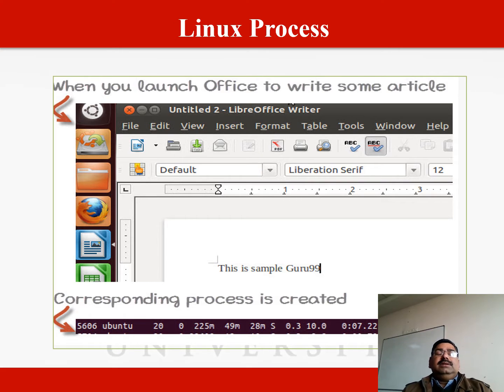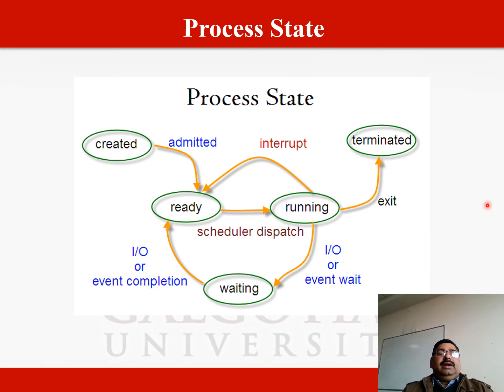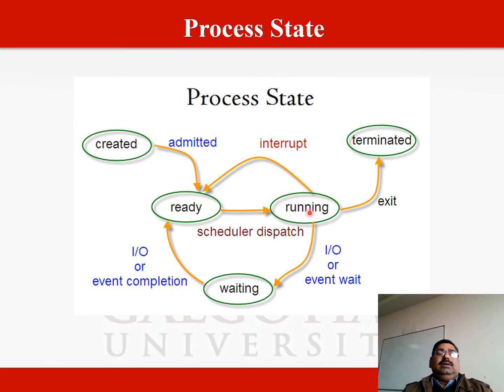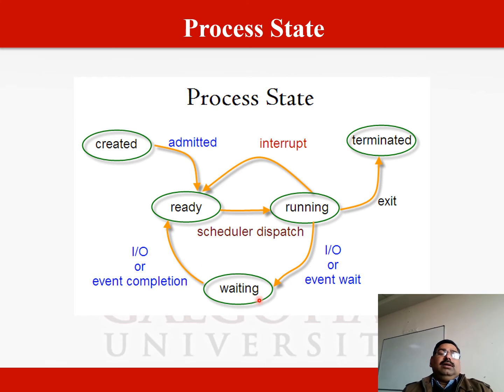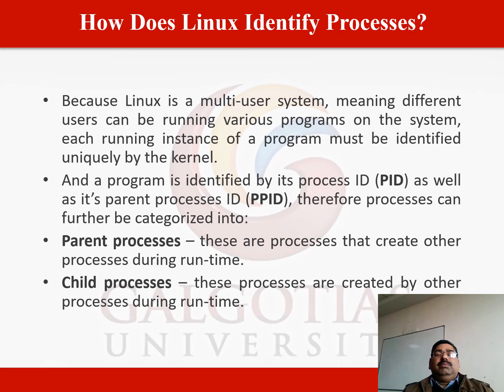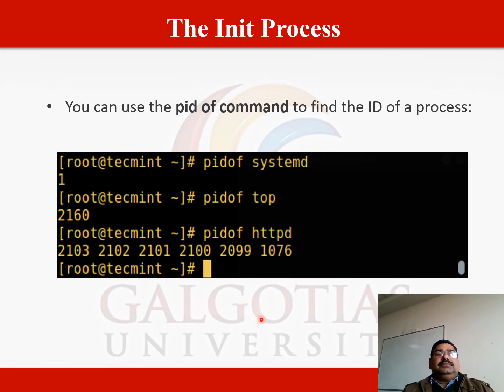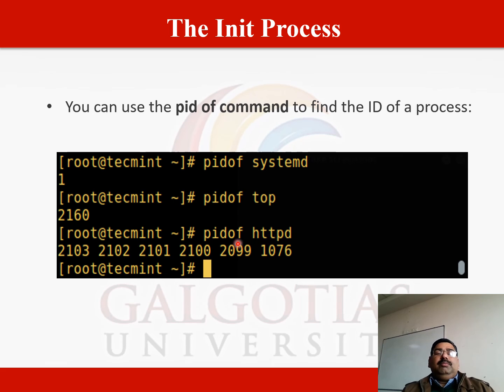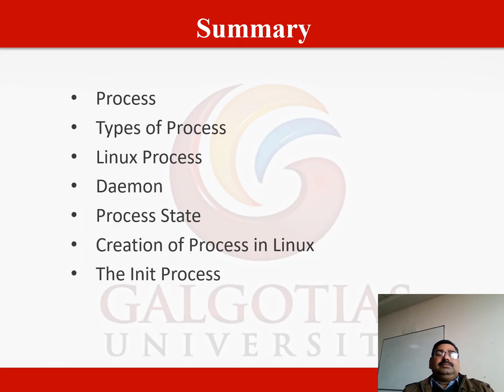SCSE-BCAS2021 Linux Process